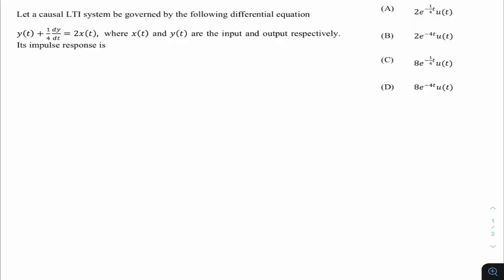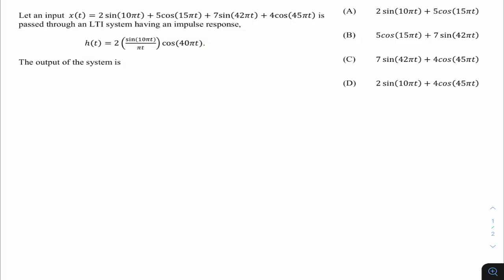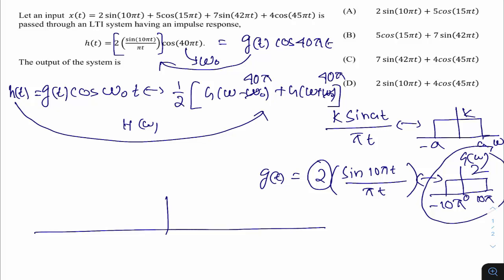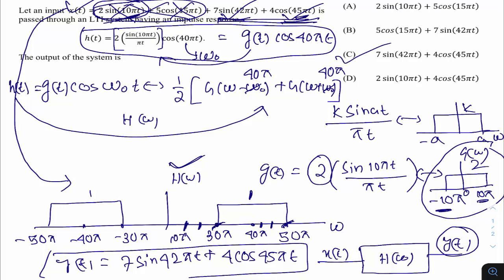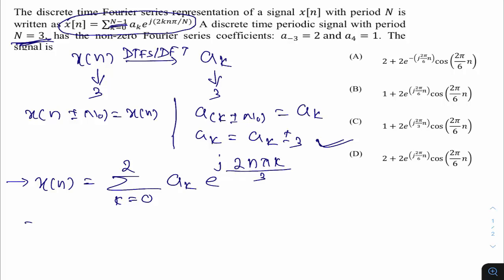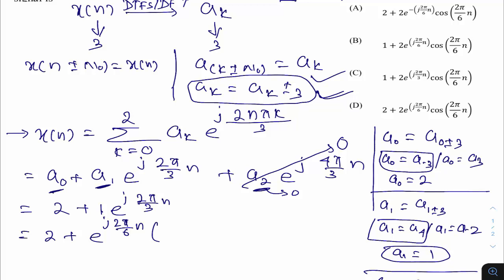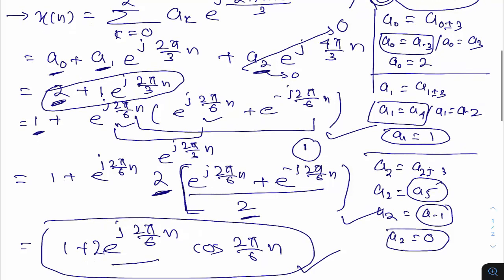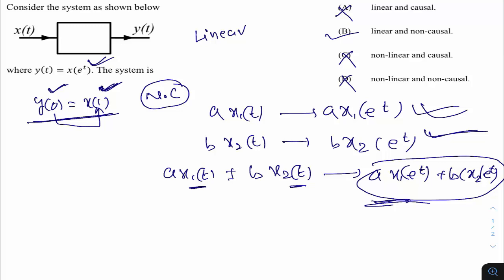GATE 2022 Exam Solutions I Signals and Systems I Electrical Engineering